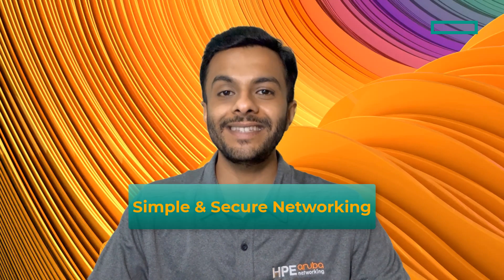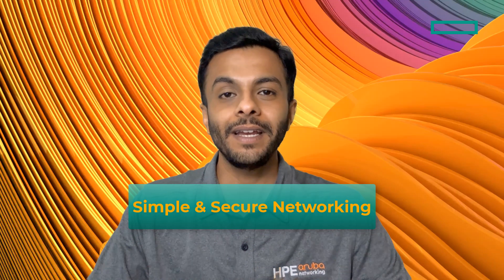Simple & Secure Networking - Introduction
In this Simple & Secure Networking video series, we will talk about HPE Aruba Networking SD-Branch Gateways with hands-on demonstrations and explanations. We will see how to deploy Branch Gateways from scratch with easy install steps, how to protect your Branch with HPE Aruba Networkings security features, see how Unified Threat Management works, check out HPE Aruba Networking's SSE platform, and much more.
The primary component that is used throughout the series is HPE Aruba Networking Branch Gateway and we will also introduce other devices like APs, Switches, and SSE platforms in the later videos.